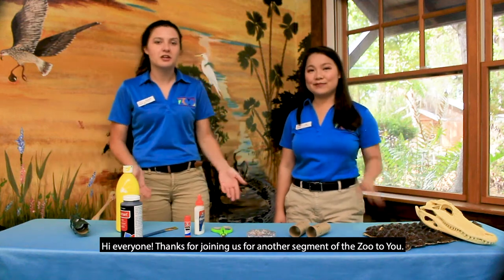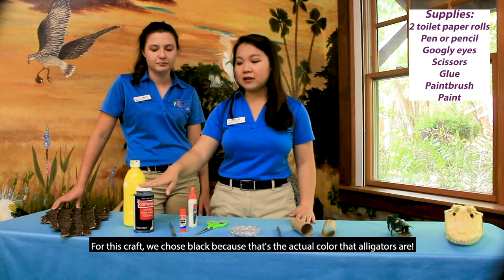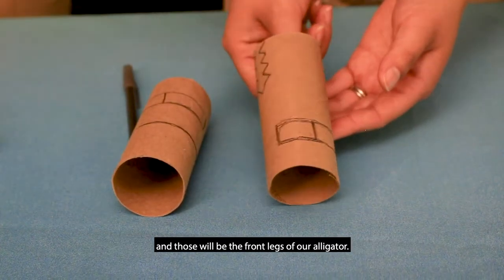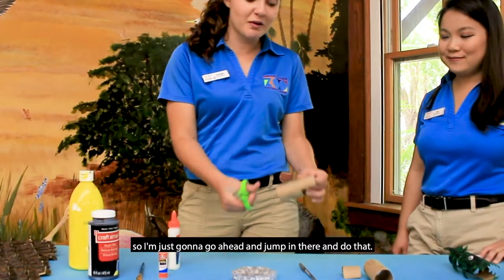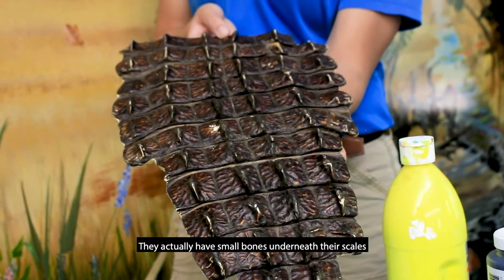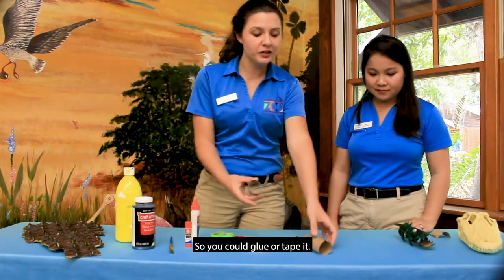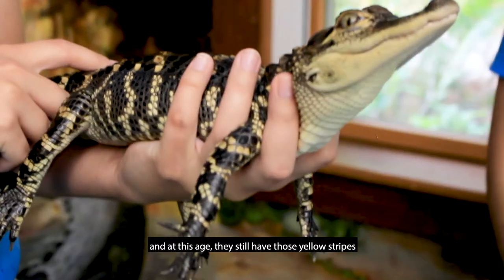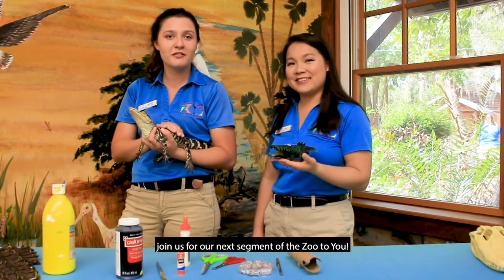Zoo to You Wild Crafts—Make an Alligator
Florida is known for being home to American alligators, but did you know they aren’t actually green? Baby alligators even have yellow stripes! Join our Zoo teachers for this fun alligator craft and to learn more about American alligators.

Zoo to You! is sponsored in part by the State of Florida, Department of State, Division of Cultural Affairs and the Florida Council on Arts and Culture.